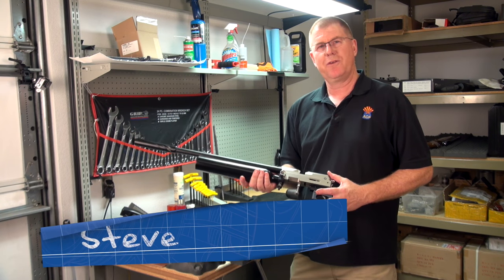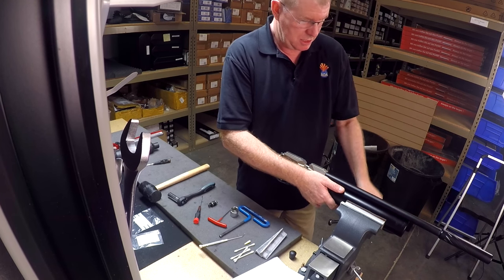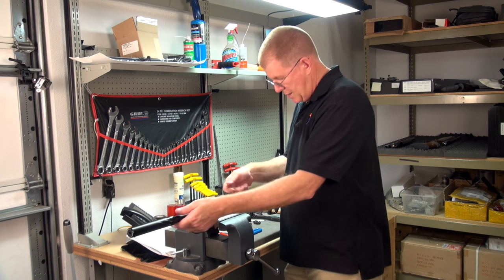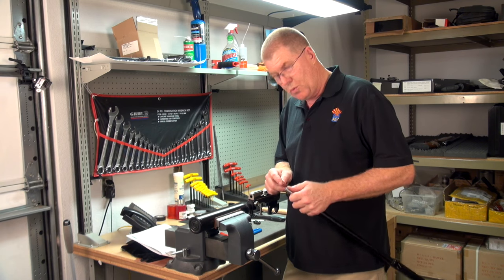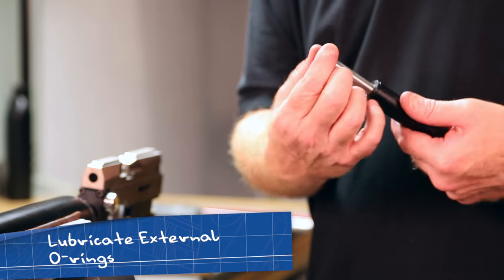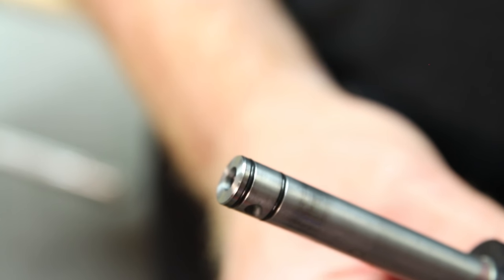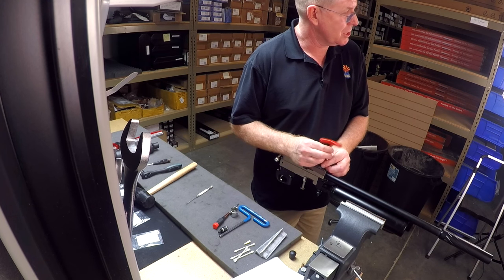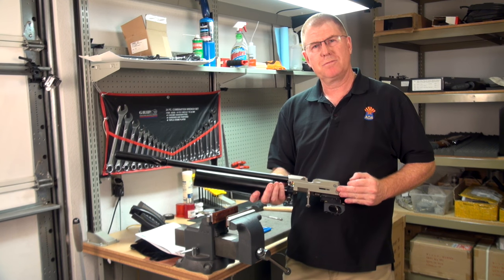Daystate Wolverine Barrel O-ring - Repair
In this video of our AOA Airgun Repair Series, we show you how to remove the Daystate Wolverine barrel to replace the o-rings and breech seal.